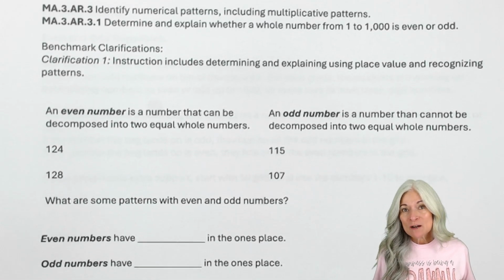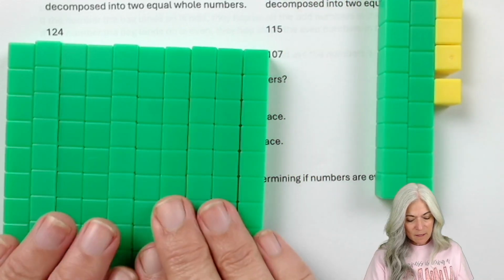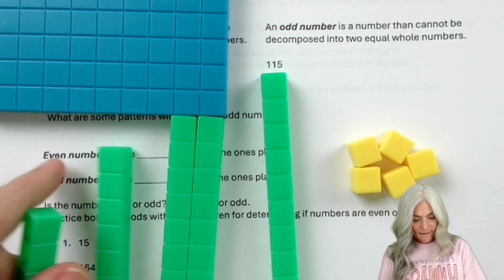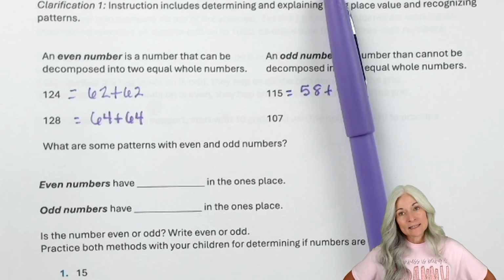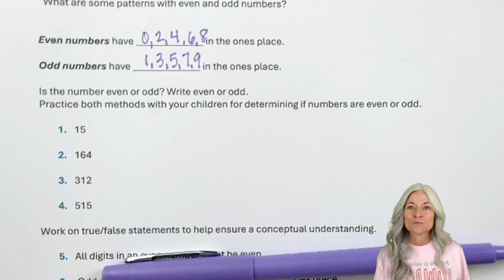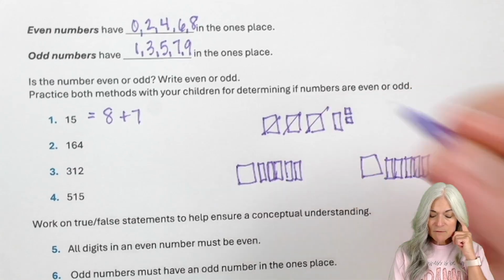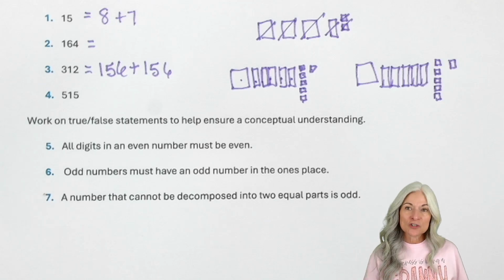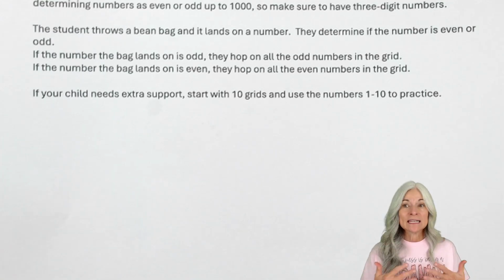Determine Even and Odd Numbers (Parent Version)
Base 10 Blocks